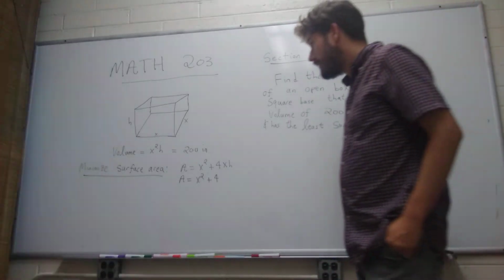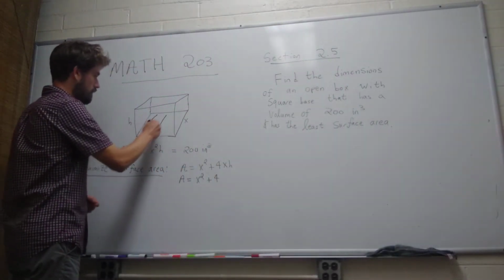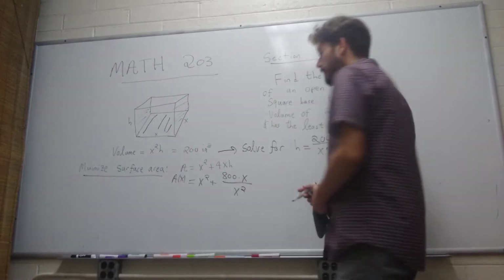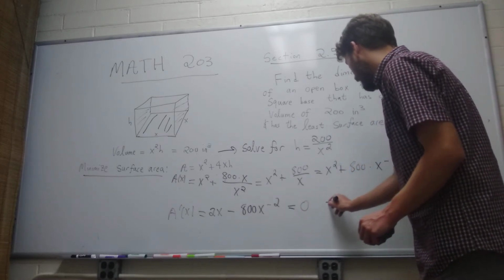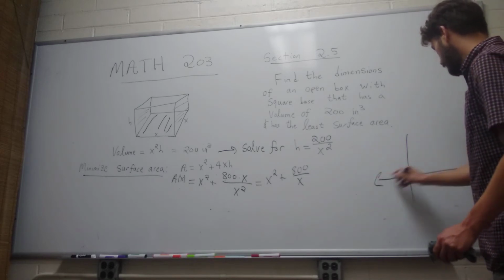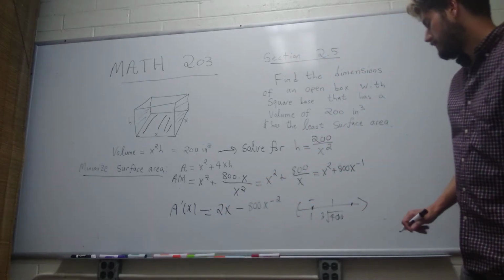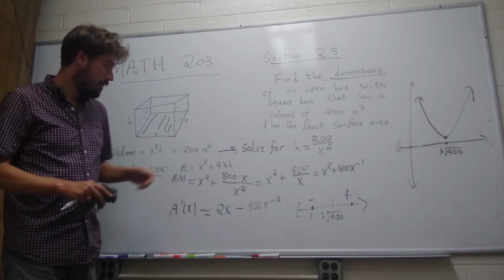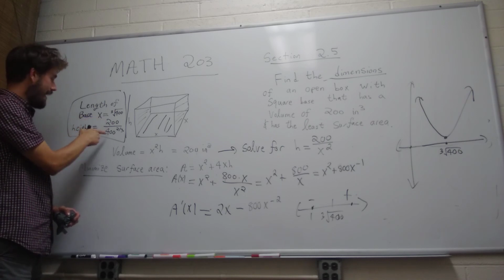MATH 203 3/23-3/24 Lecture: Optimization with Open Box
We minimize the surface area of an open box that has fixed volume.